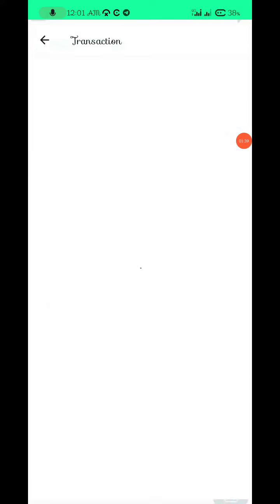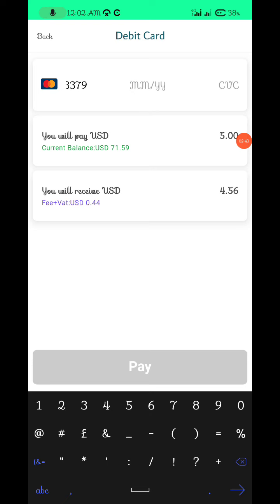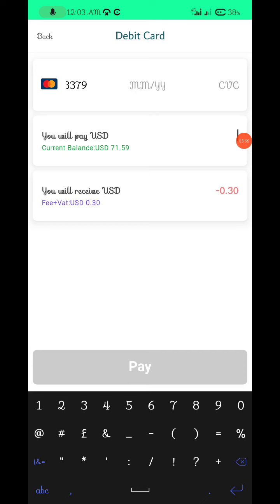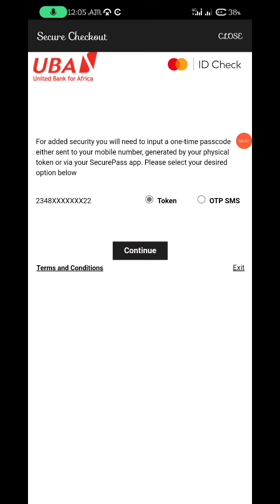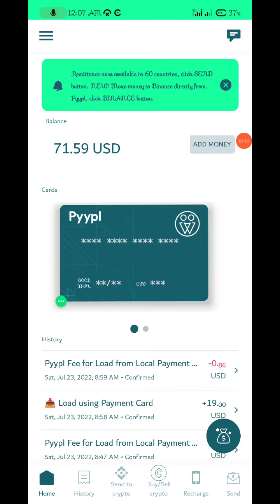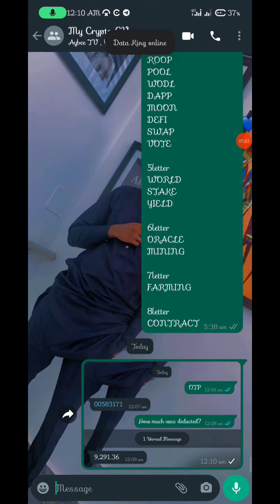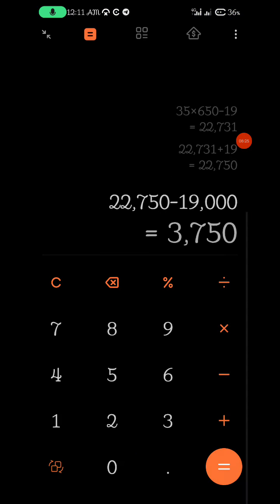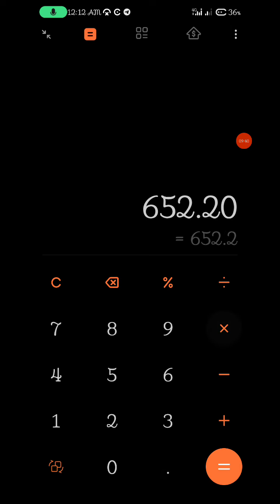Latest Working Card Arbitrage in Nigeria on PYYPL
This is a comprehensive video that shows all necessary procedures required consummate an arbitrage transaction.

Below are some of the requires links and app names

1. Pyypl